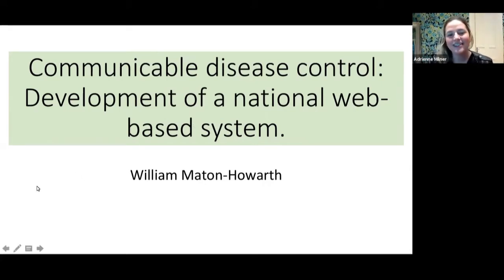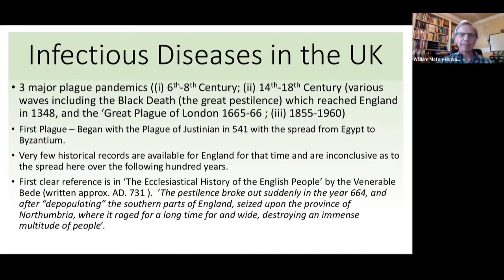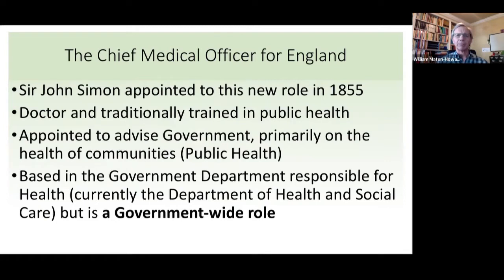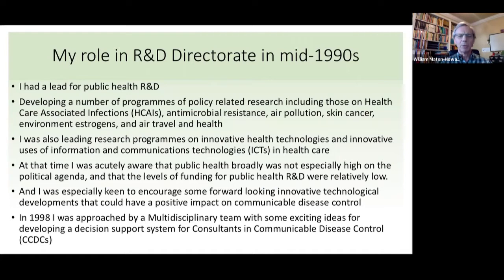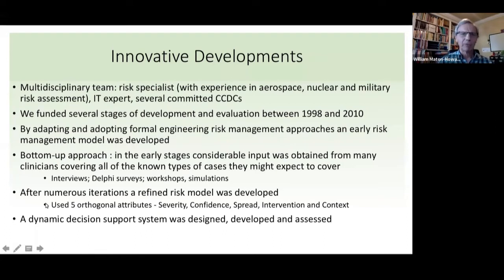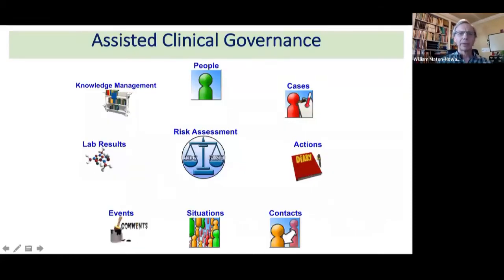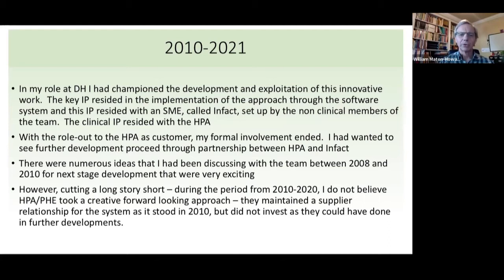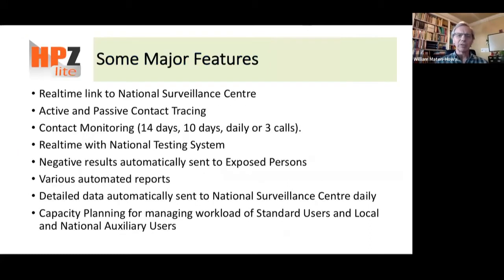Communicable Disease Control: Professor William Maton-Howarth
Professor William Maton-Howarth discusses 'Communicable Disease Control: Development of a national web-based system' in this session of the Global Public Health Challenges and Opportunities: Insight from the Experts series, chaired by Dr Adrienne Milner.